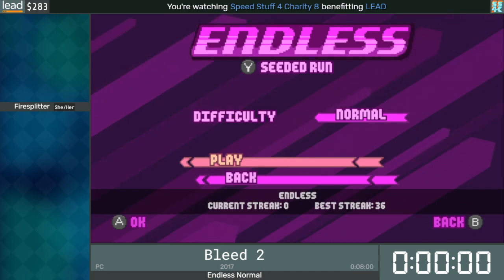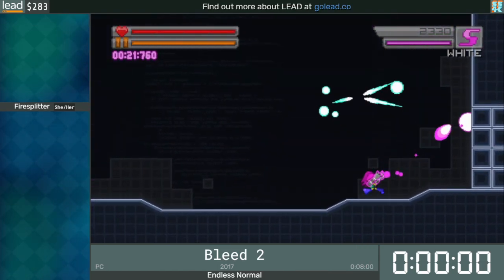Bleed 2 | Endless Normal by firesplitter in 5:46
Follow the runner!